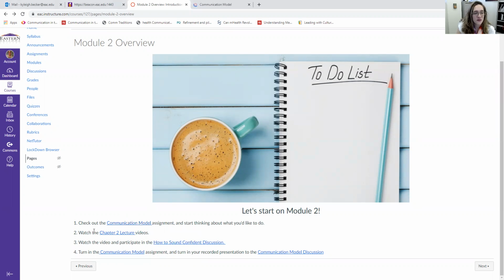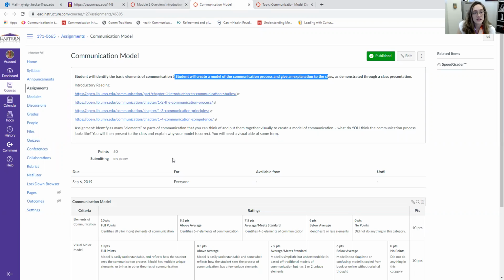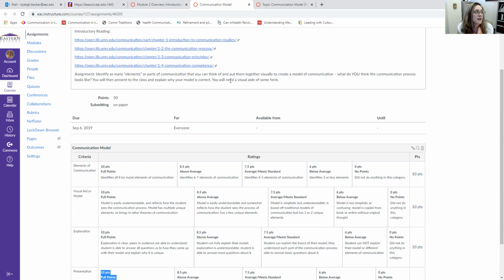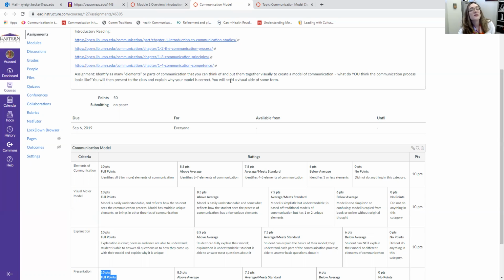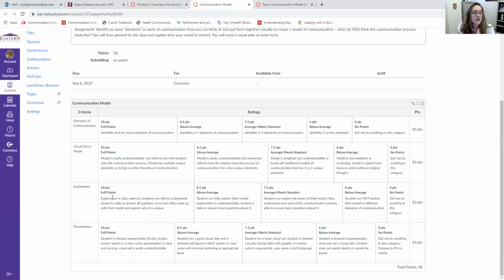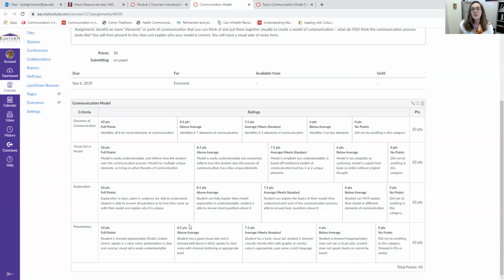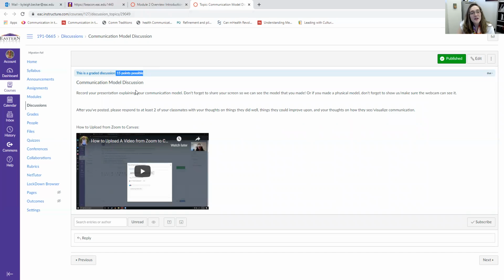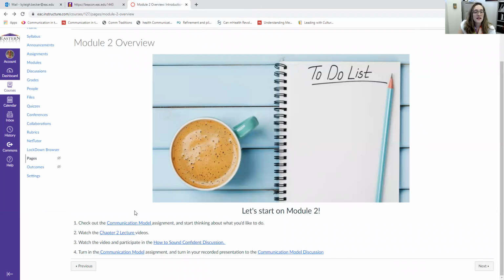Comm 100 Module 2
Module 2 overview for Comm 100.